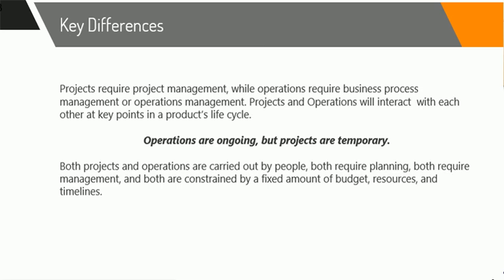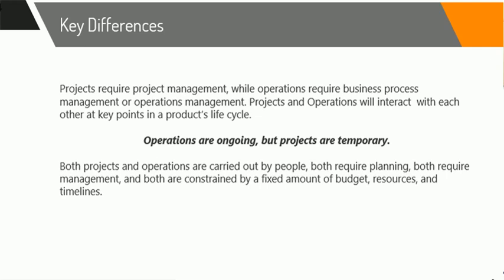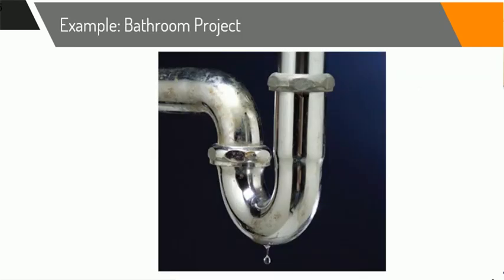Operations and Project Management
This video provides you the overview of operations management, its importance in project management, the key differences between project management and operations management according to PMBOK 6th Edition